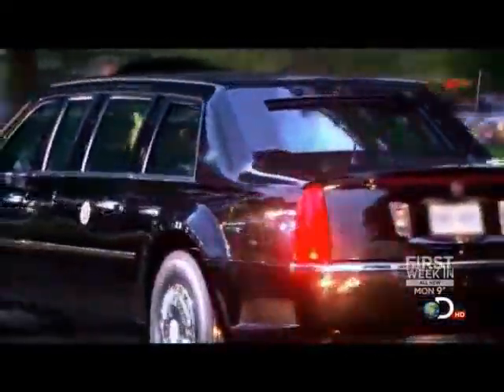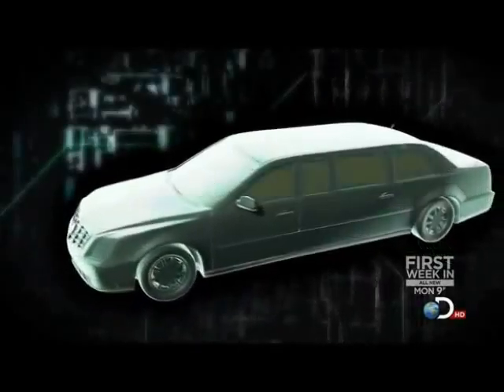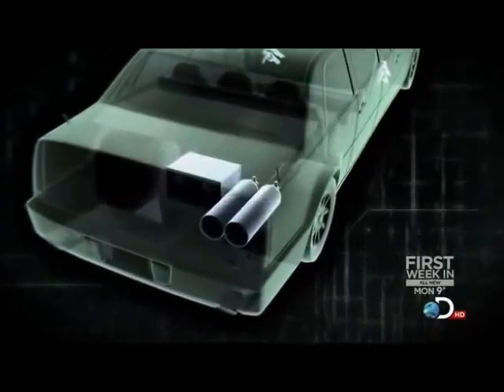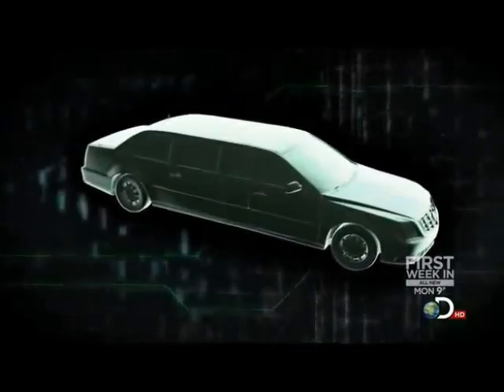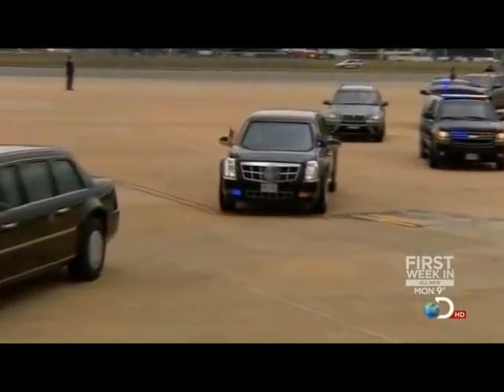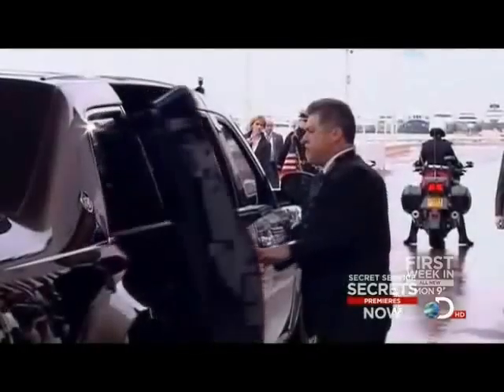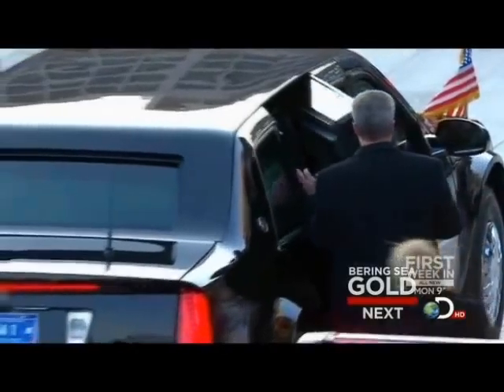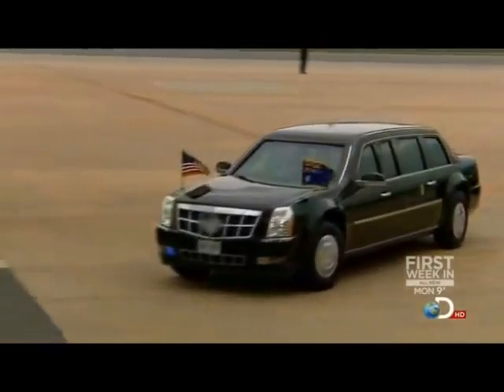Placement: Secret Service Secrets - Discovery Channel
Secret Service Secrets f/ music from PTEC Dojo. As seen on Discovery channel.